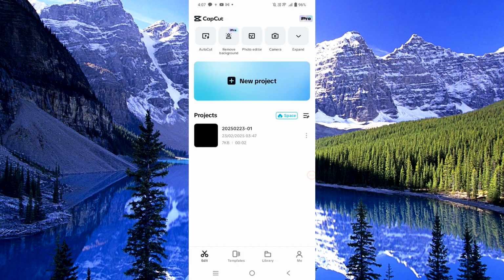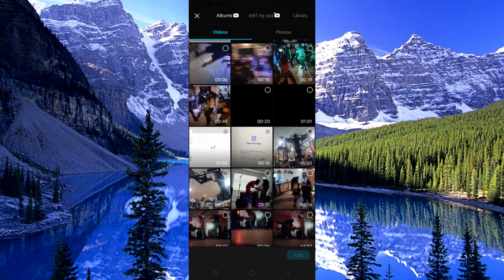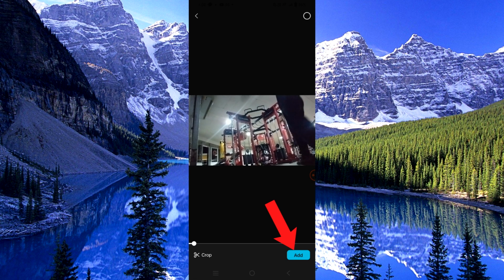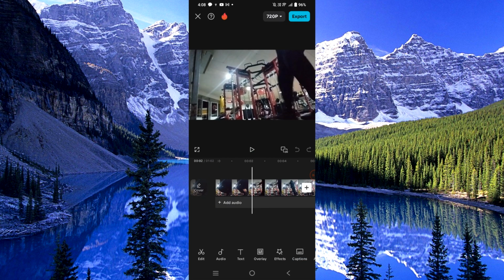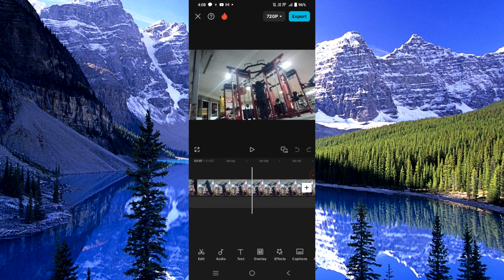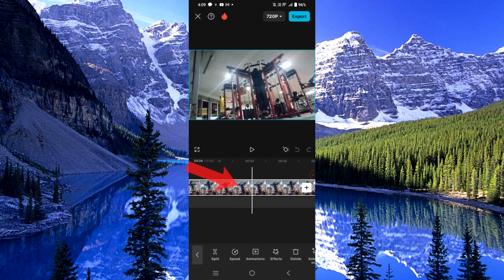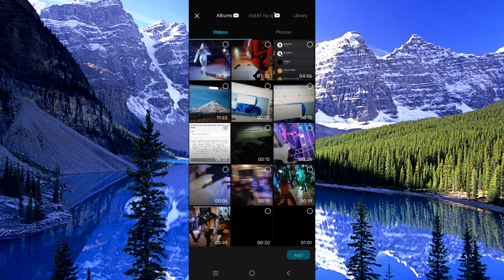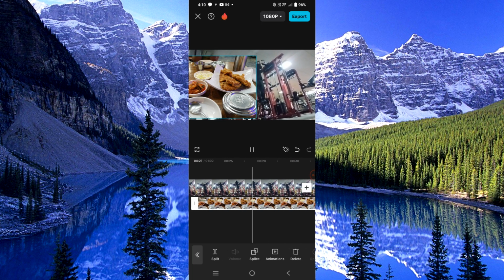How To Add Image To A Video In CapCut Mobile device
In this video we will show you a short tutorial how to add a photo or image in a video using CapCut.